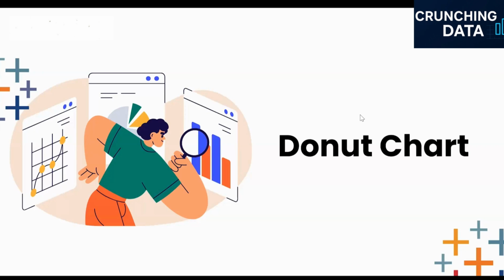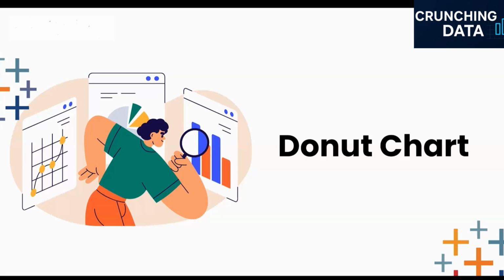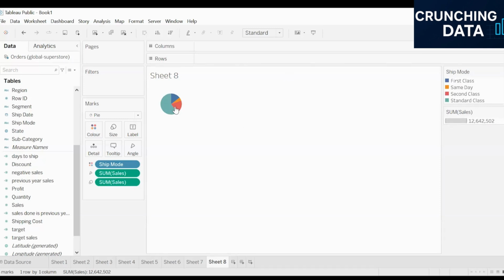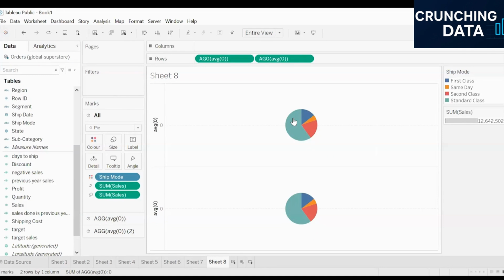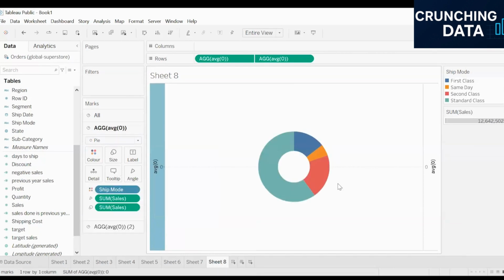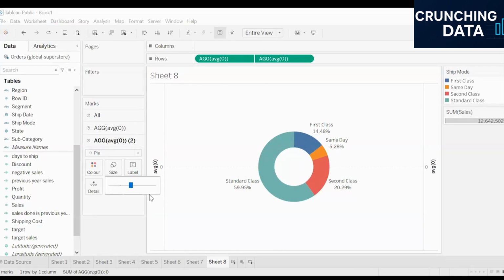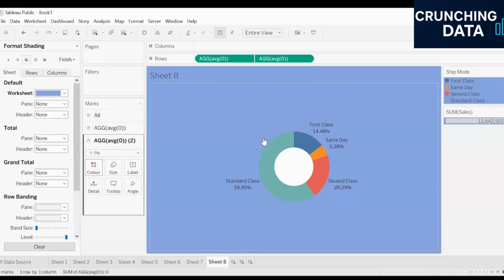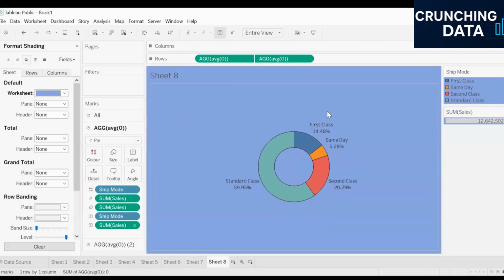10.1 Donut Chart in Tableau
🟠 Donut Chart in Tableau — Simple & Stylish Data Composition!

A Donut Chart is like a Pie Chart with a stylish twist — a hole in the middle! 🍩 It helps you show how each category contributes to the whole (100%) in an appealing and easy-to-read format.

✨ What You’ll Learn:
🔹 Represent category proportions clearly
🔹 Customize labels & color formatting
🔹 Add tooltips to enhance interpretation
🔹 Best uses: Market share, budget splits, category distribution & more

Great for dashboards where you want category comparison + visual elegance! 🎯